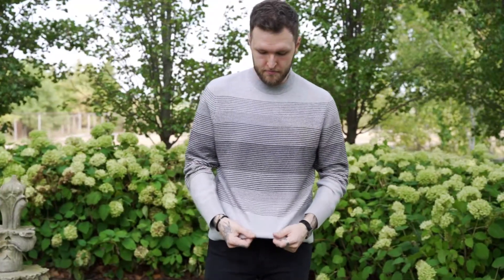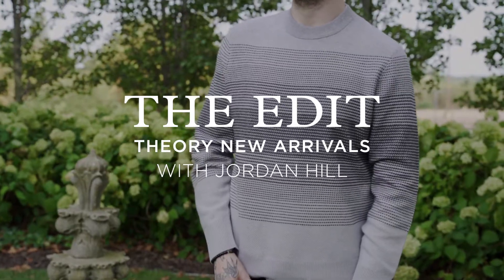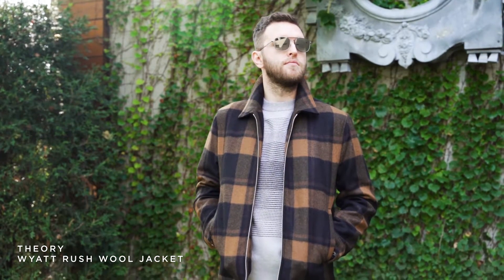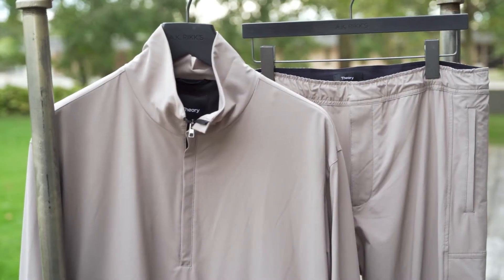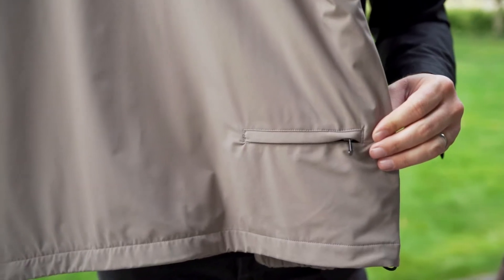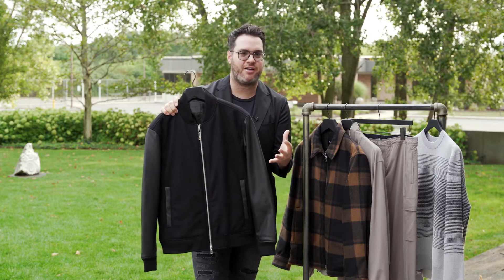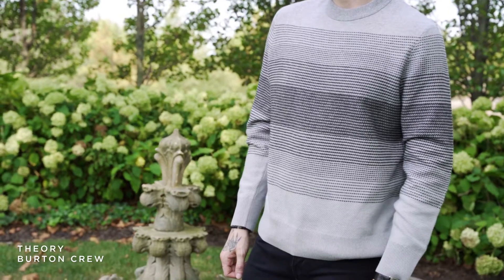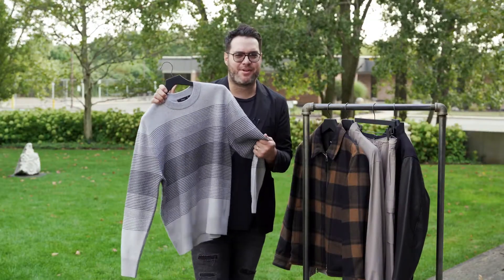The Edit with Jordan Hill: Theory New Arrivals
On this episode of The Edit, Jordan is featuring new arrivals from Theory! Shop the featured look and hundreds of designer favorites on akrikks.com today!